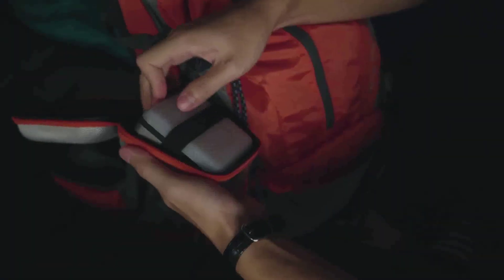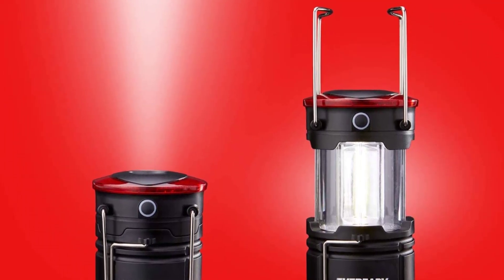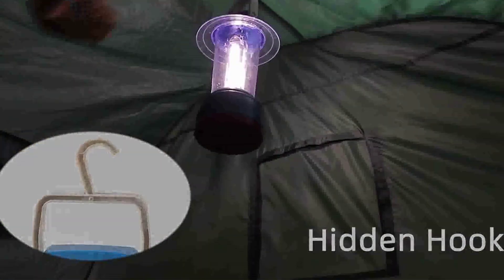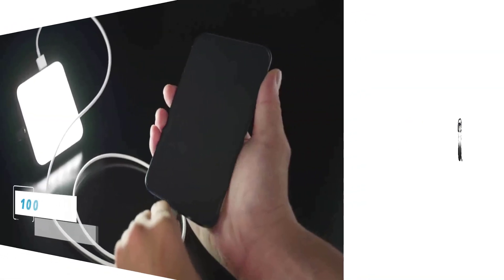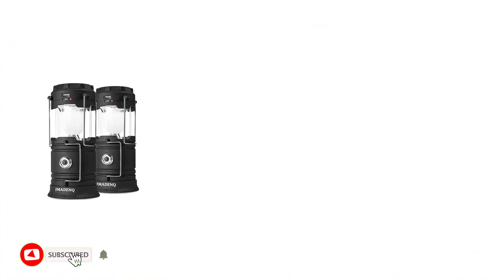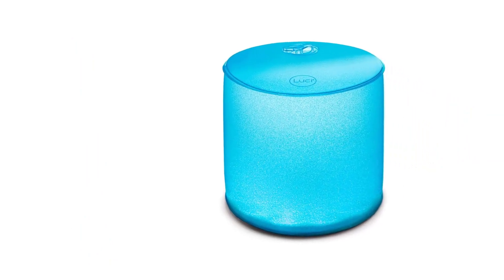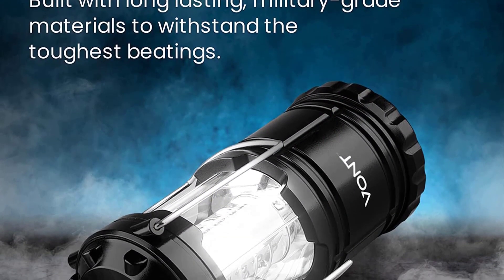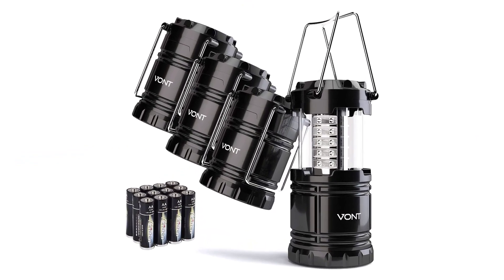Top 5 Best Solar Lights for Camping Reviews of 2023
👇👇Product Link👇👇

👉Outdoor Portable Lanterns -
👉Solar Phone Charger -
👉Kizen Collapsible LED Solar Lantern -
👉Solar Lantern Flashlights -
👉Best Solar Lights for Camping -

✅Looking for the best solar lights for camping? Look no further than this top 5 list of the best solar lights for camping in 2023! In this video, we'll review the top-rated solar lights that are perfect for camping, hiking, and any outdoor adventure.

We'll start with the most popular solar lights on the market and then move on to the best value solar lights for camping. We'll also include solar lights that are lightweight and compact, making them perfect for backpacking and other outdoor activities.

Our list of the top 5 best solar lights for camping includes products from some of the most trusted brands in the industry. Each product is reviewed in detail, including its features, specifications, and performance.

Whether you're looking for a solar lantern, solar flashlight, or other type of solar light for camping, this video has got you covered. So, sit back, relax, and enjoy our reviews of the top 5 best solar lights for camping in 2023!